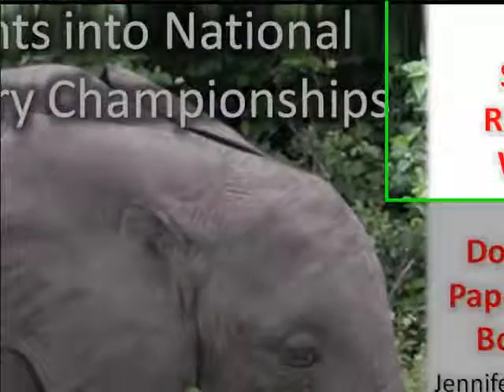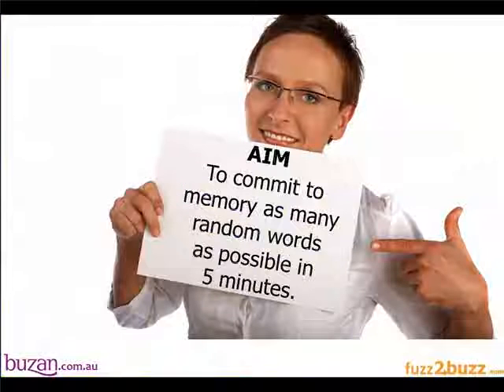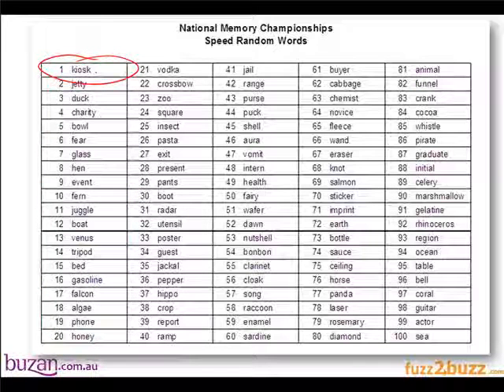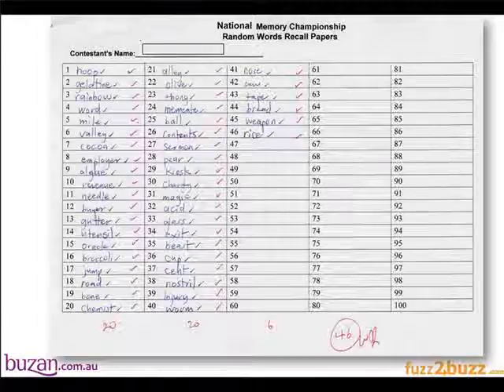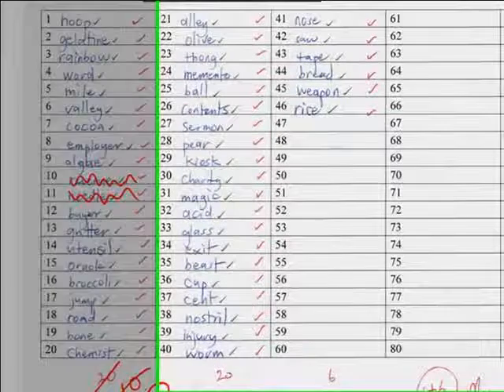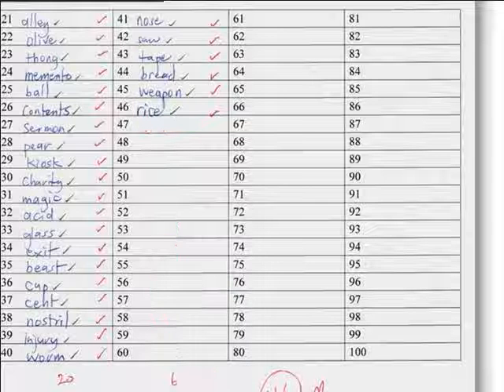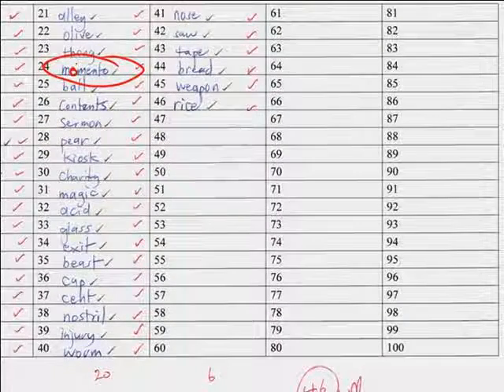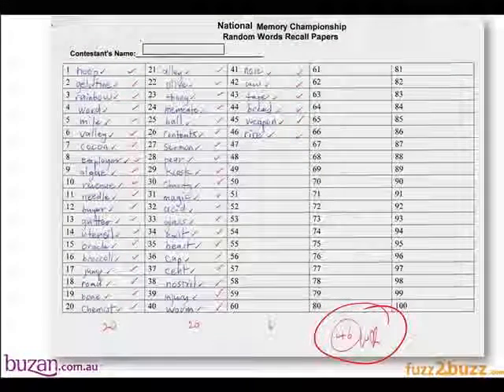Memory Championships 01 Intro and Random Words Mindwerx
Overview of National Memory Championship events by Jennifer Goddard - Mindwerx Co-founder, Convenor Australian Memory Championship